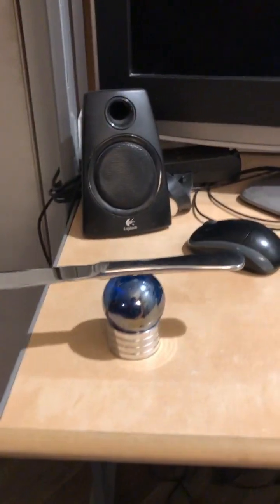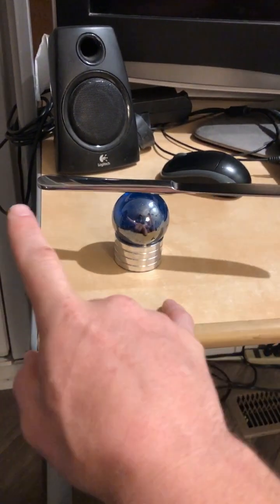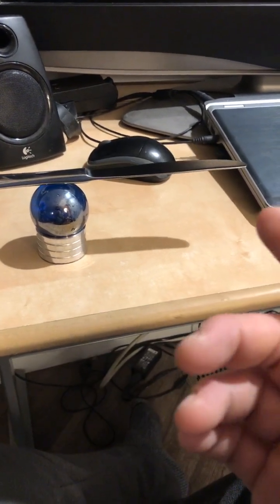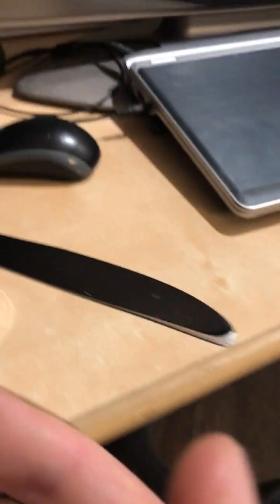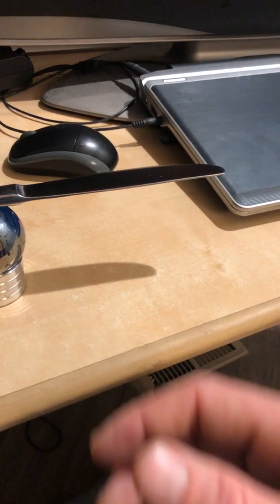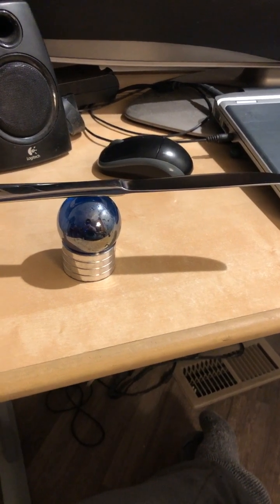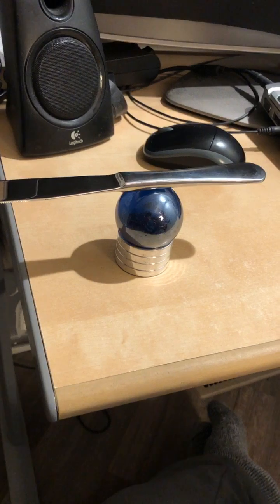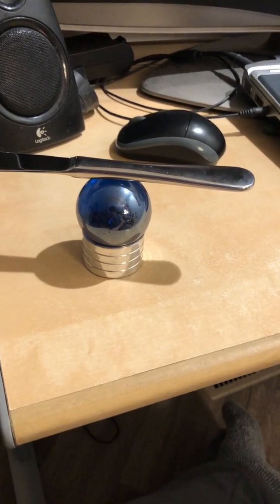🧙🏼‍♂️Boulder Jedi🧙🏼‍♂️-🐲 - Dec 11, 2021 - KNIFE ON SPHERE 🍴🔮 (INSIDE) - (Part 4 of 6)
MENTORING SERVICES IN BOULDER COLORADO:

💎 Self Mastery, Environmental Mastery, Life Mastery
Includes: Meditation, Breathwork, Goal Setting and Completion among other things.

If interested in contacting me, send a message through the comment section down below.  At the moment I'm only serving the local areas.  Thanks.

🔥 THIS VIDEO:  This is a series where I balance a knife on some kind of sphere while INSIDE.  The whole assembly is on my computer desk.

Thanks for checking out my videos and my channel,
Sincerely,
The Alchemist 🐉